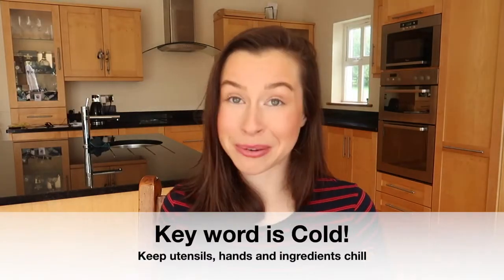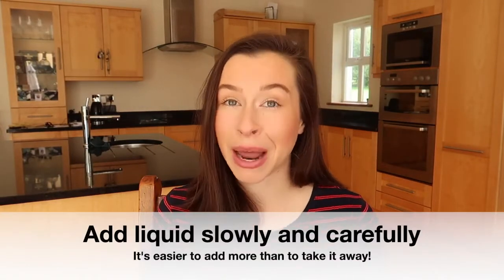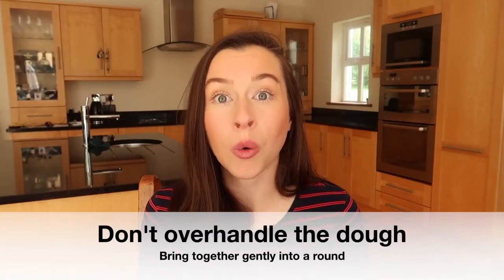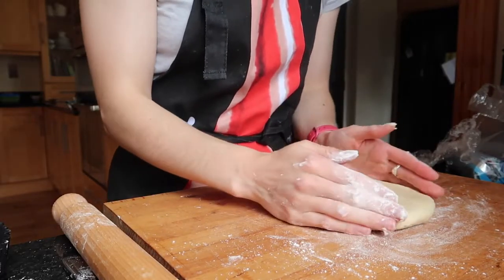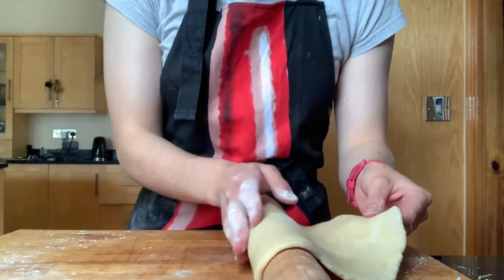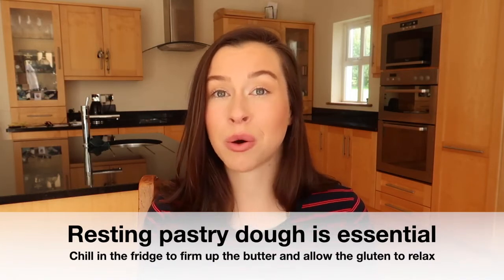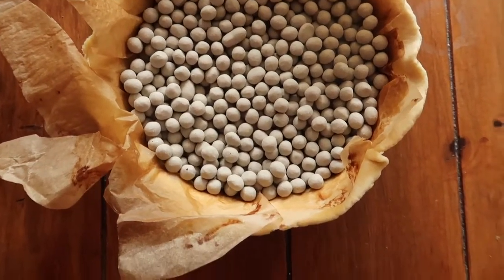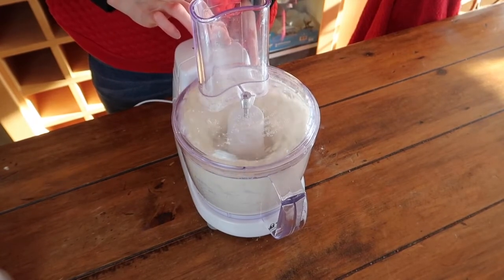PERFECT PASTRY AT HOME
Hello beautiful peoples how are you ? I hope you doing well. So this channel is basically for whoes crazy for food i mean this is the channel who are foodie...
If you want this video for fair purpose. Most welcome
street food asinan betawi h. mansyur,
Dancing Food offers restaurant quality recipes, you can easily make at home. If you want to become a better cook, learn how to cook, or just need dinner ideas for your family, this channel is for you. We’re taking really good recipes and making them easy recipes that you can make at home in your own kitchen. Cooking, baking, how to, all things food, and more!
Video credit : Sinead Davies

HAPPY COOKING WITH DANCING FOOD